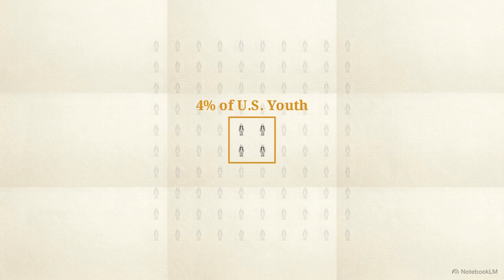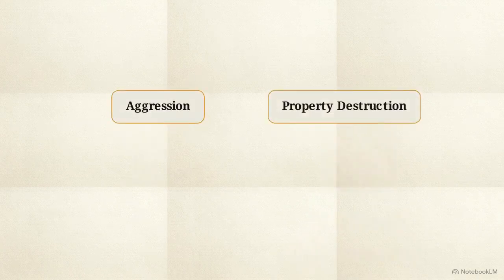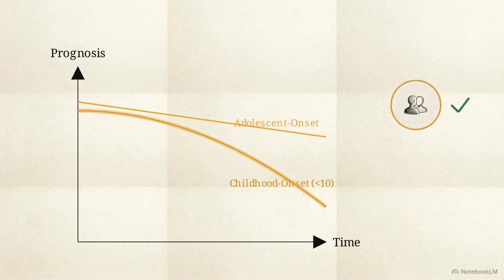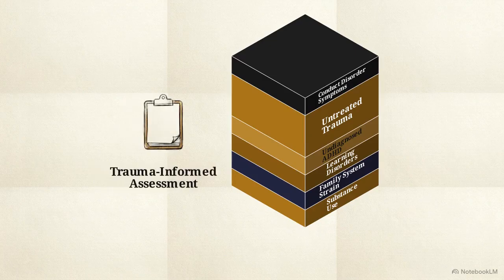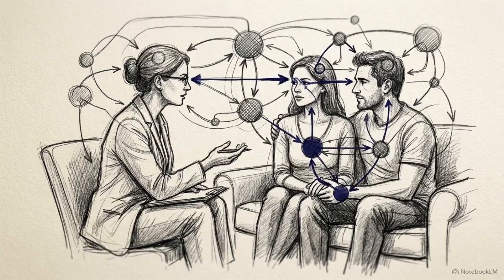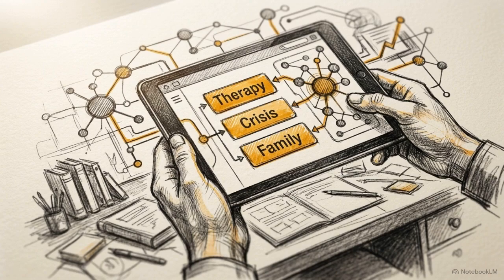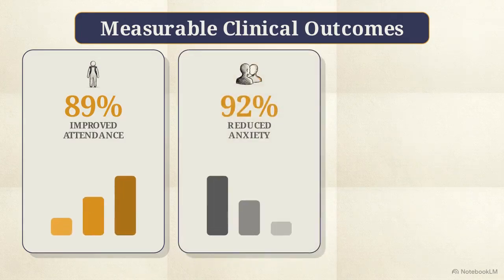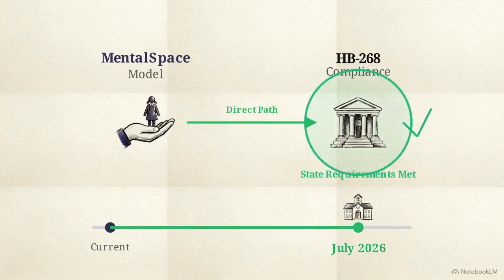Tuesday morning education for parents,... | K-12 School Mental Health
Tuesday morning education for parents, educators, and youth-serving professionals — Conduct Disorder (CD) is a more severe pattern than ODD and represents one of the higher-risk childhood/adolescent diagnoses. Clinically, CD is a repetitive, persistent pattern of behavior violating others' basic rig

Generated from MentalSpace School: Georgia K-12 Mental Health and Compliance Guide